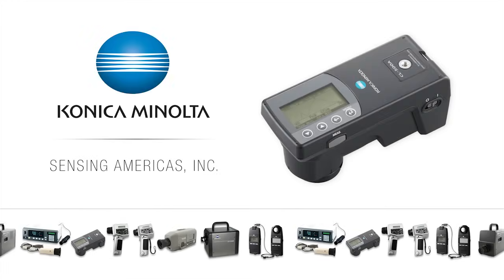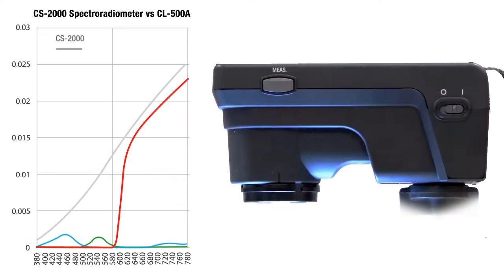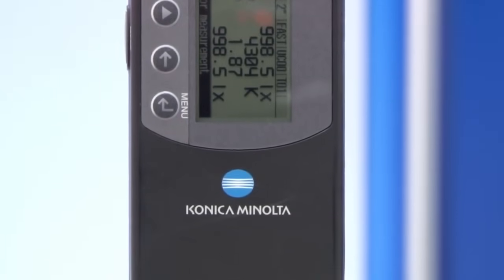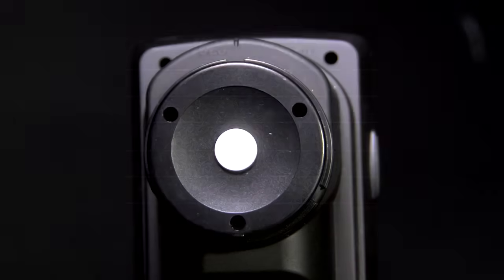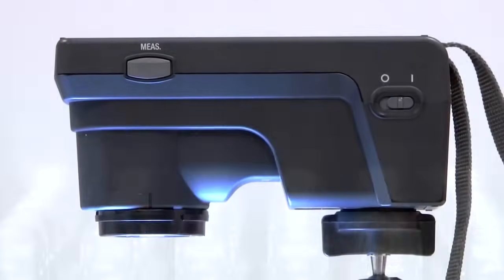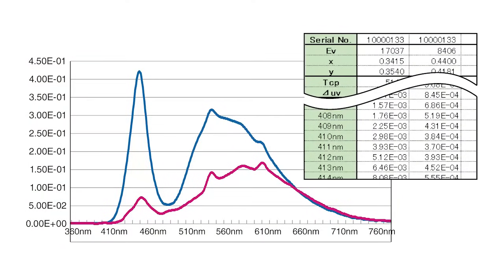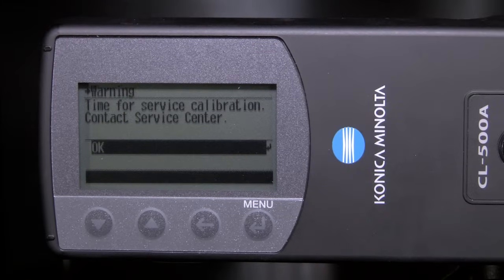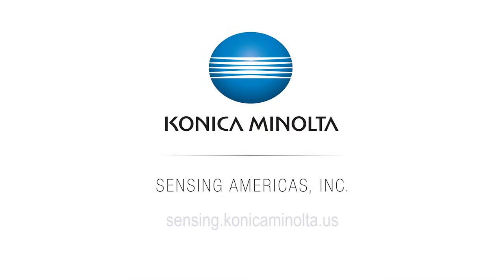CL-500A Best in Class Illuminance Meter - Konica Minolta Sensing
The CL500a is the first illuminance spectrophotometer that conforms to both DIN and JIS standards, and, is traceable to NIST. With the accuracy of a spectrometer, this portable light meter ensures the highest precision and repeatability in the market when measuring the illuminance and chromaticity of light. RGB and XY values are unmatched when compared to competing light meters.

Accurately measuring today’s emitters such as LED, OLED, and gas-discharge light sources is a challenge for typical light meters. The CL500a precisely measures the narrow band spectral distribution of today’s LED products.